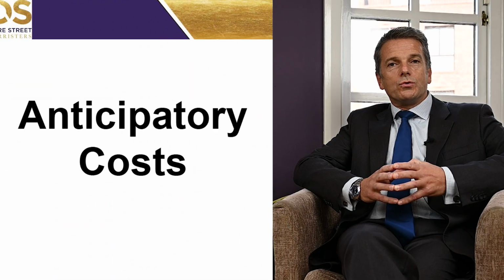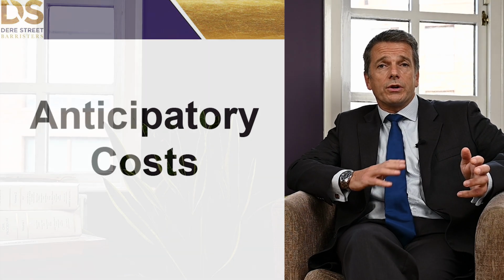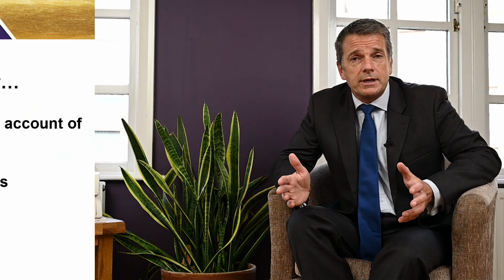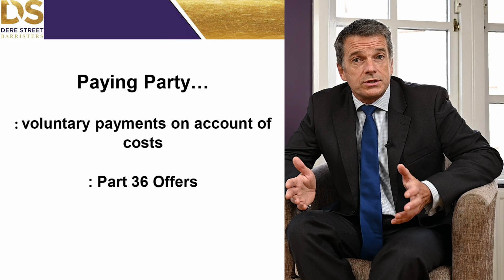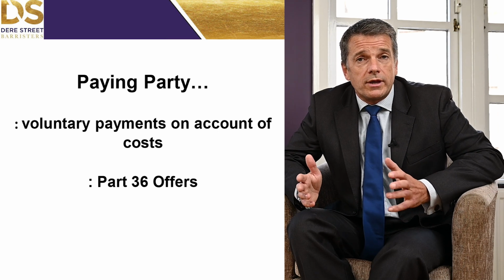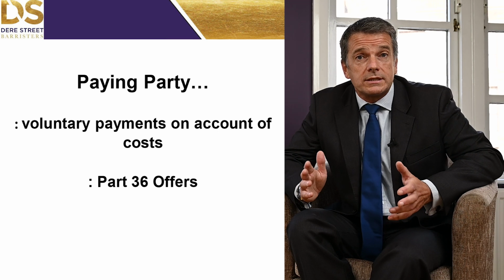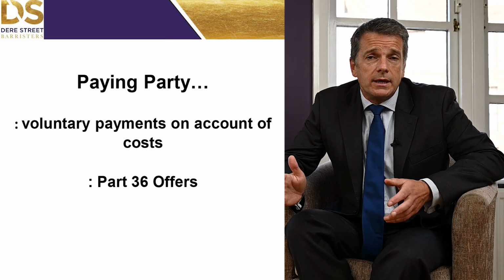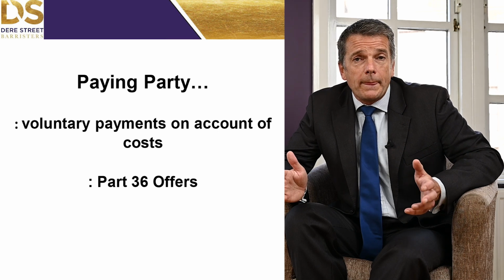Anticipatory Costs Dan Edwards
Dan Edwards personal injury and clinical negligence specialist takes us through anticipatory costs.